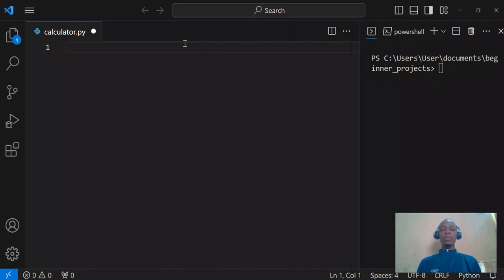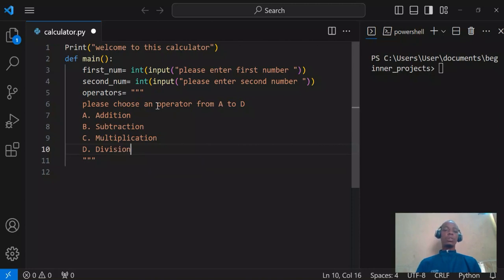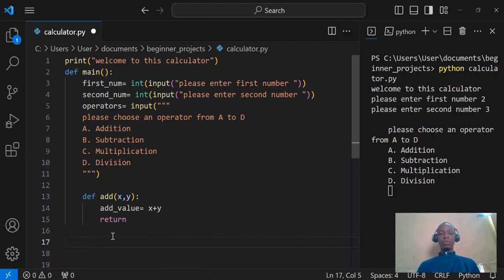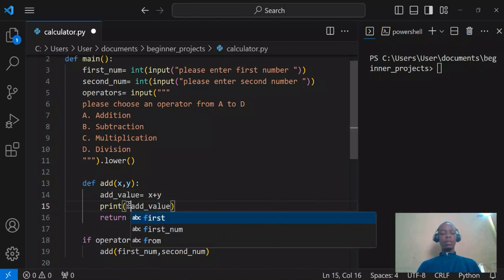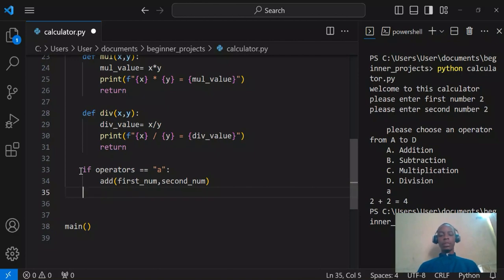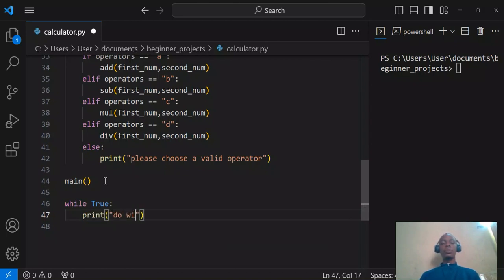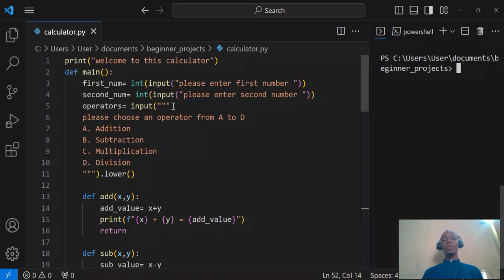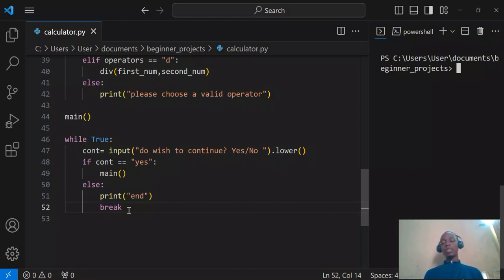How to make a calculator in python #1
This video contains the basic procedures to build a simple calculator in python.